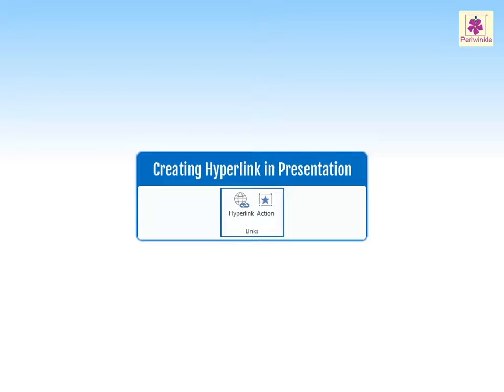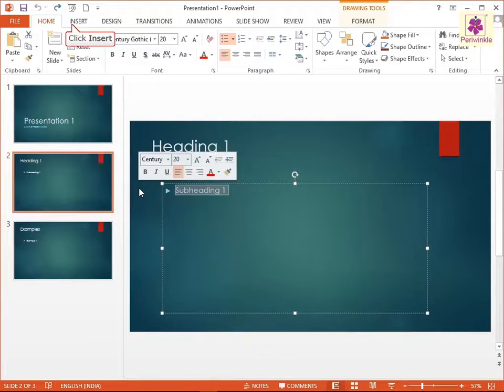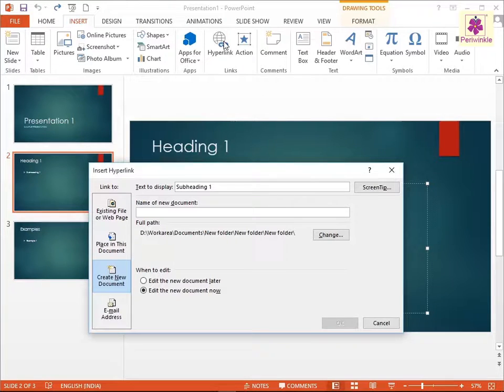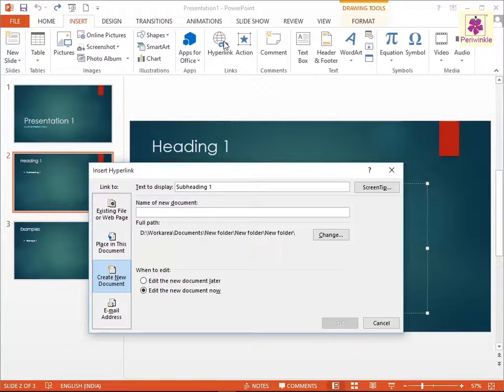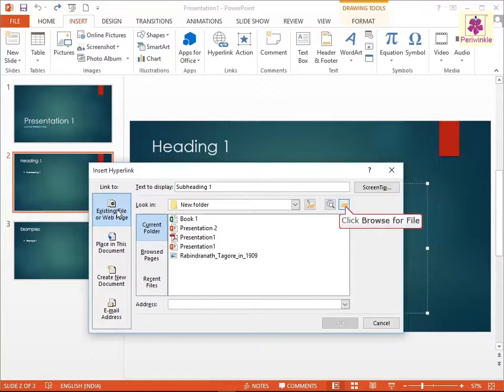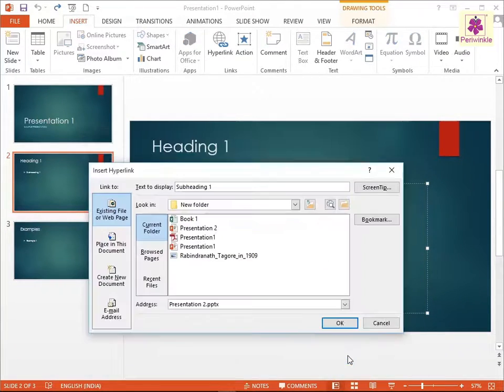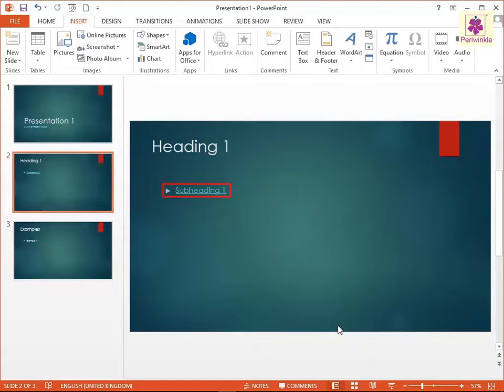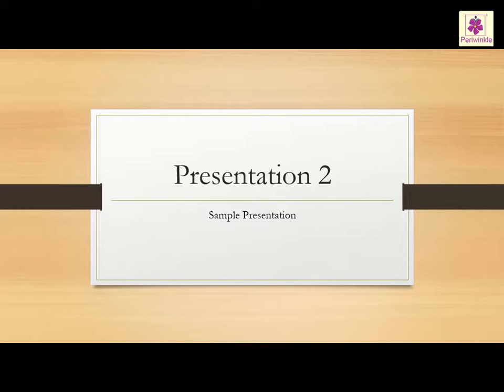Creating A Hyperlink In A Presentation | Powerpoint | Computer Training | Periwinkle